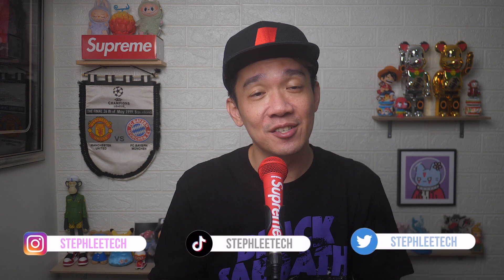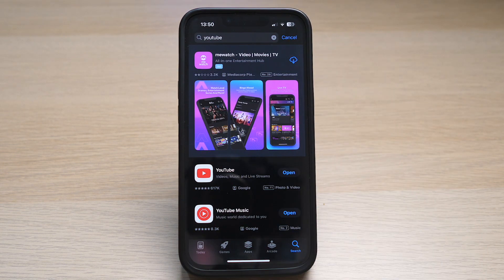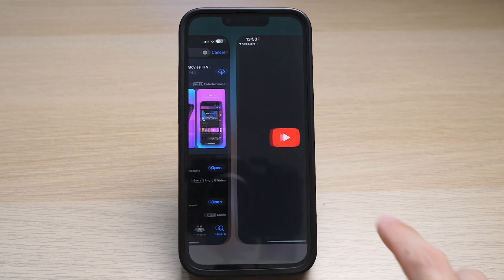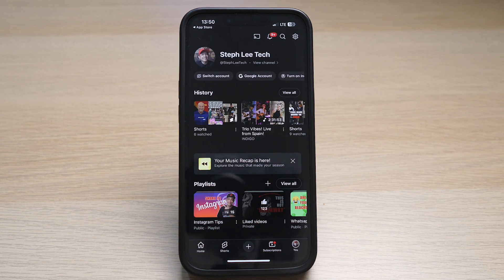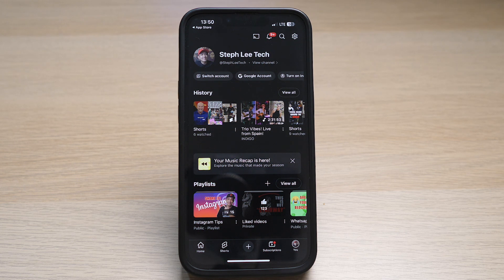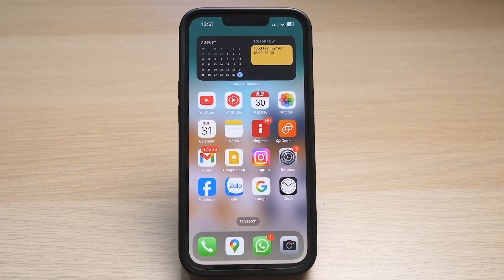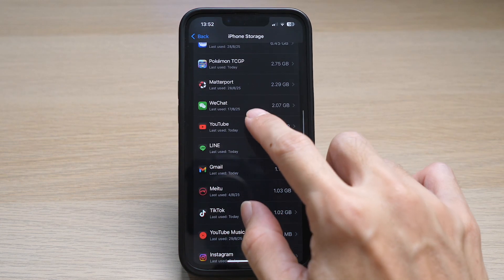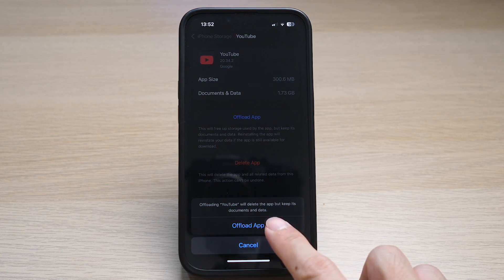How to Fix YouTube Not Showing Comments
In today's video I show you how to fix the problem of your YouTube not showing comments!

HELP ME GROW MY CHANNEL
1. Click the “Thumbs Up”  LIKE button
3. Leave a comment or Question so I know how I can help
4. Share the video with others